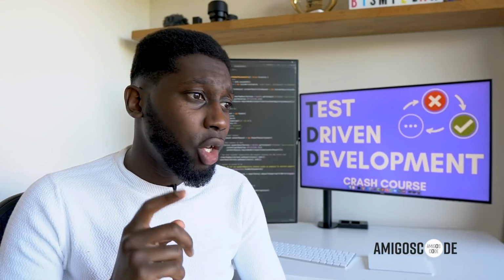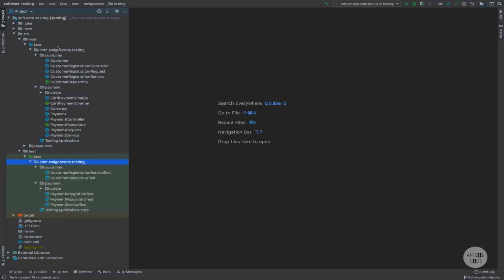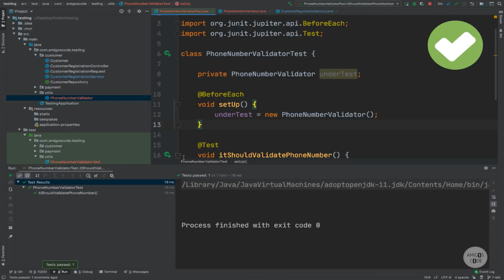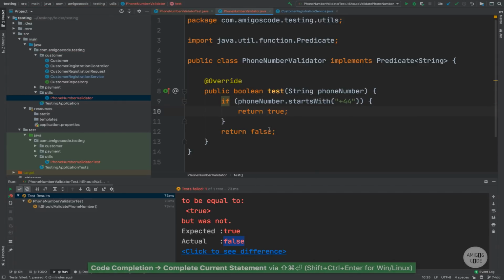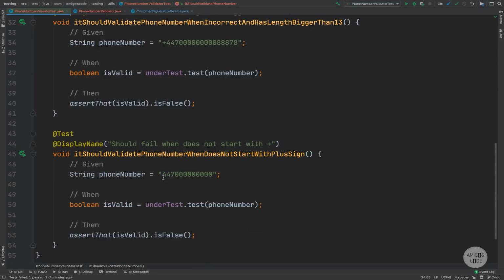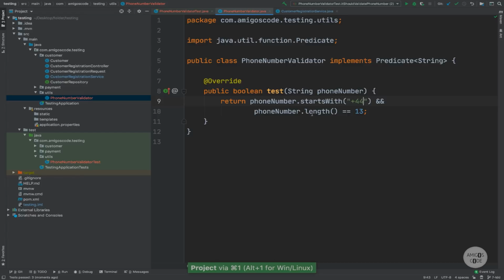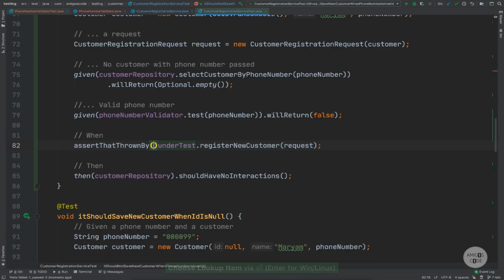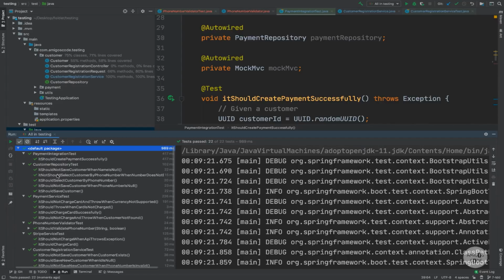Test Driven Development (TDD) | Crash Course | 2020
Members hired at Apple, Amazon & Just Eat. Testing driven development is a skill that you must develop as a software engineer. In this crash course I will teach test driven development in simple steps.

🙊 Here are the goods for all my videos video:

► Recommended Books

Clean Code

Clean Architecture

► Camera Gear

- Iterm
- VsCode
- GoLand
- IntelliJ
- Sublime